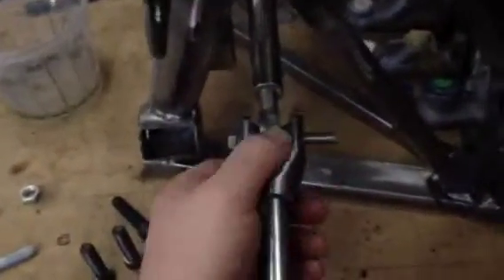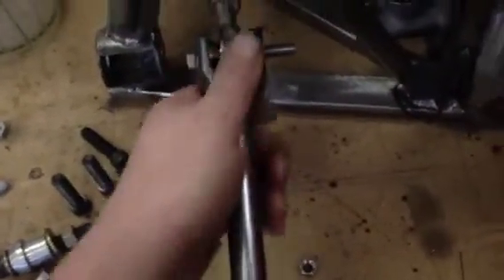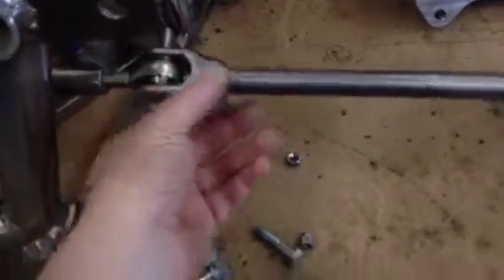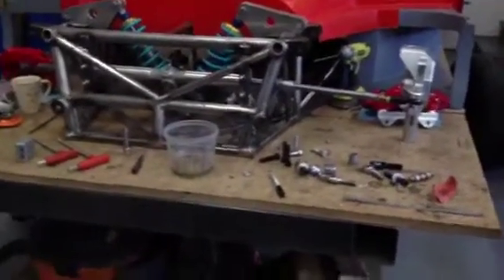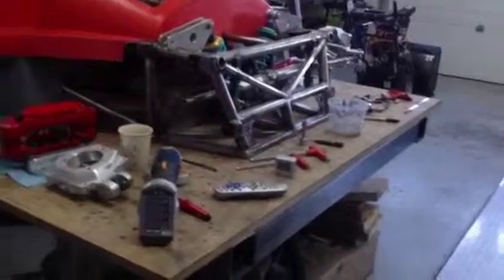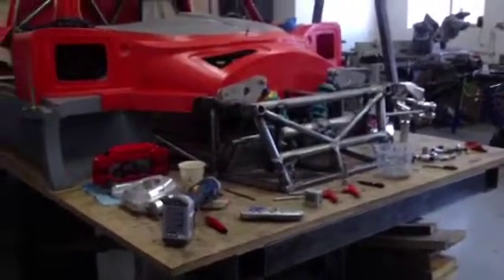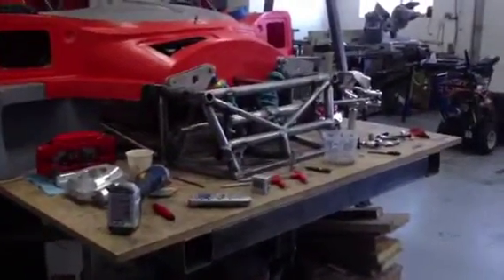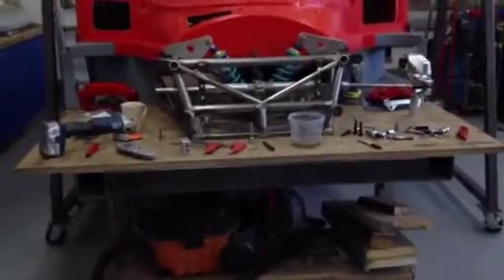Tie rods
More stuff